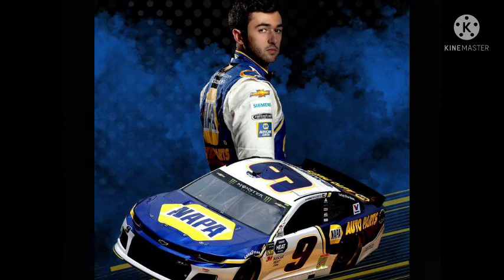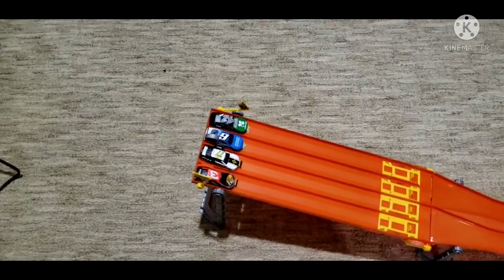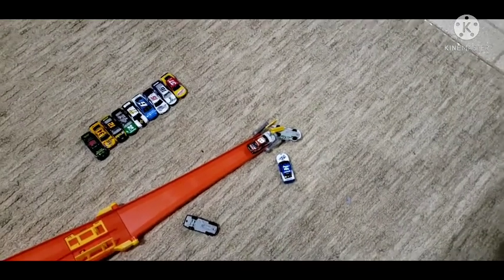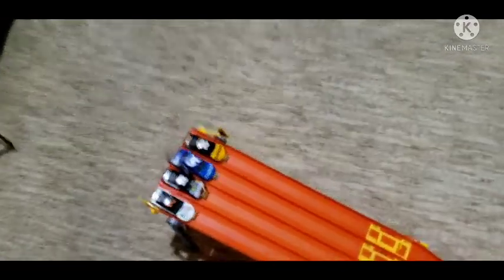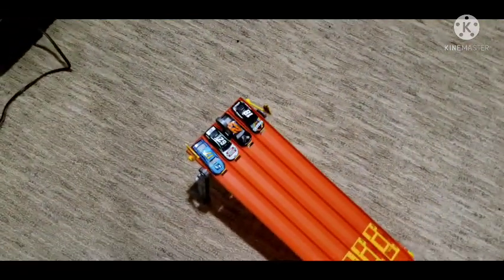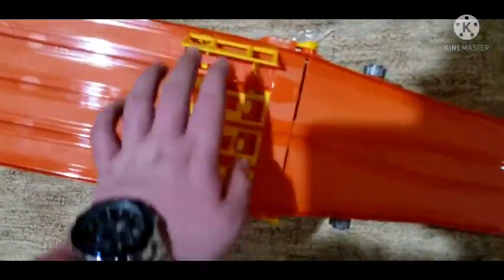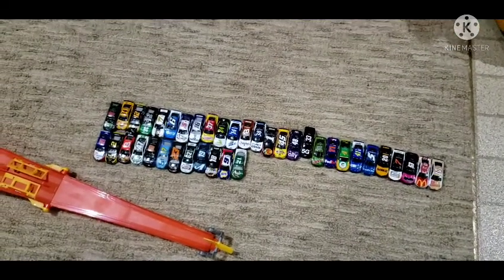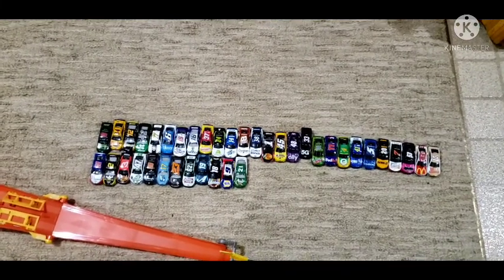NNCS S2 Clash